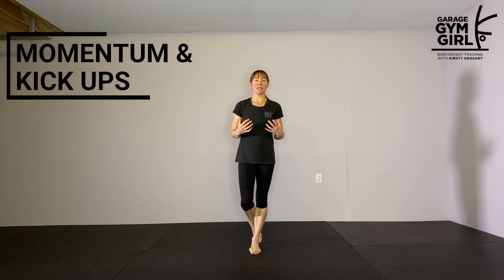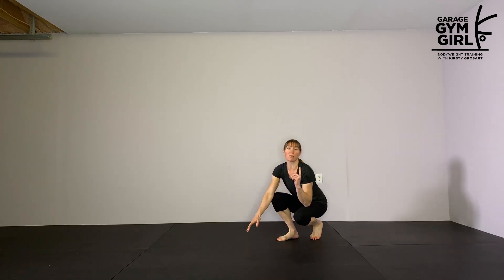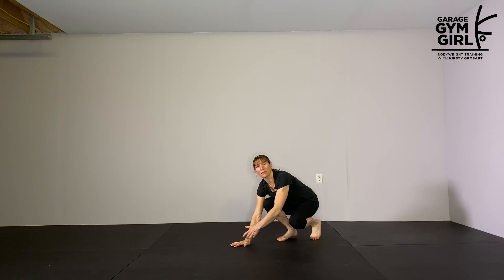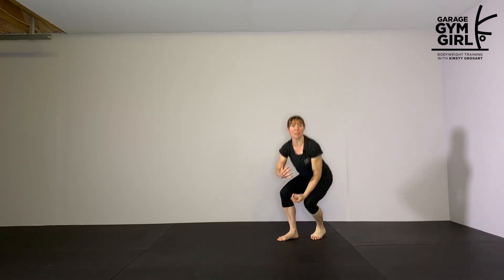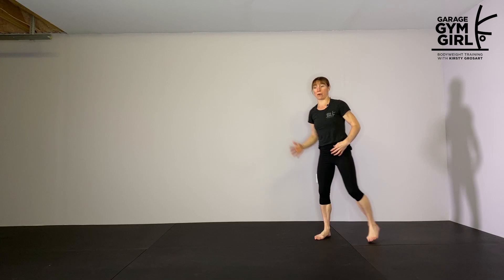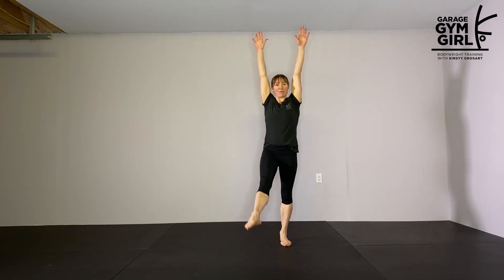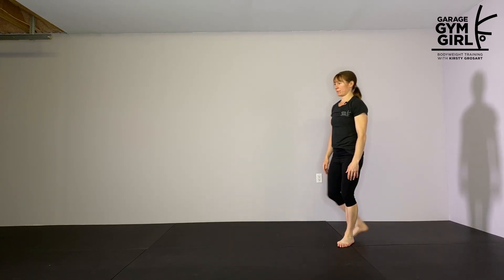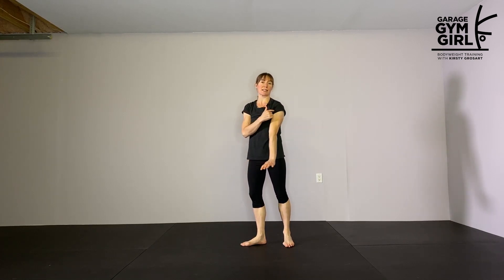Momentum For Kick Ups